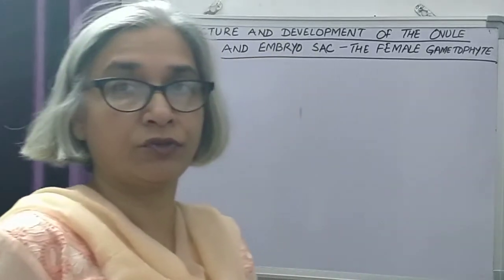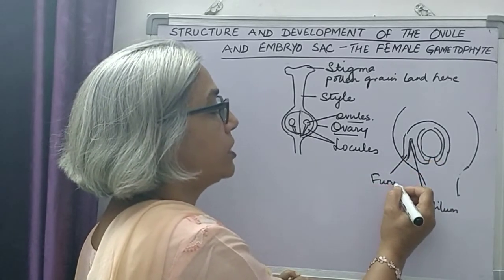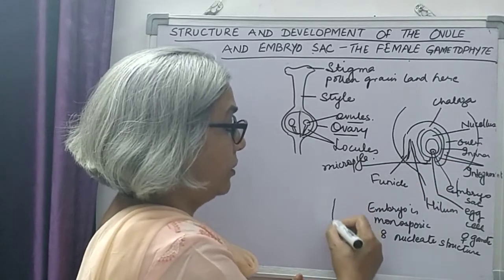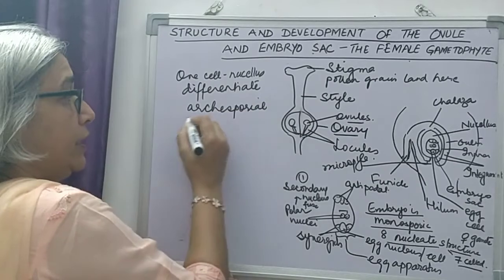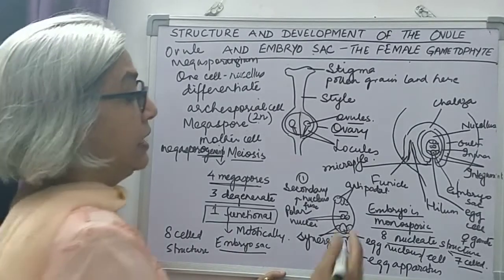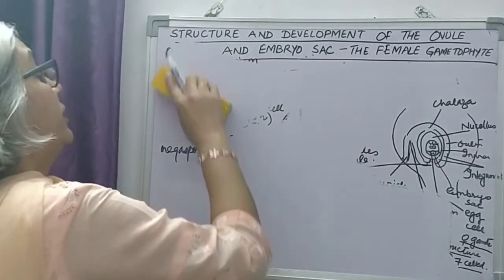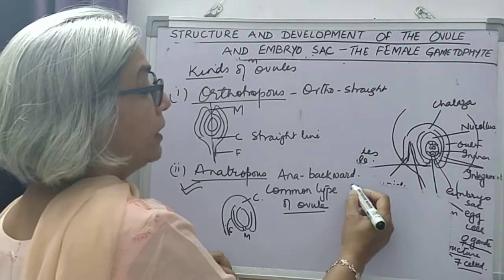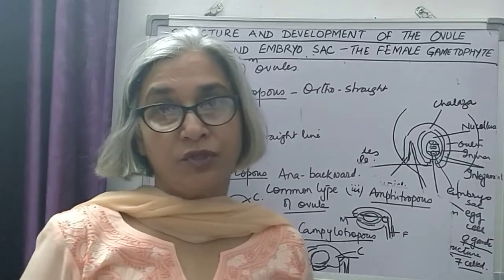Lecture 11B - Structure and Development of Female Gametophyte ( Biology XII)